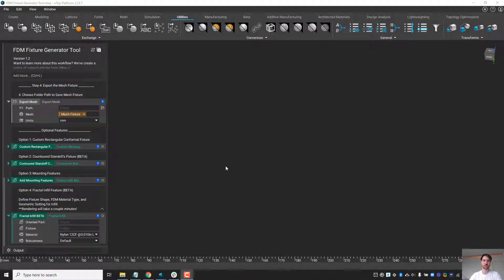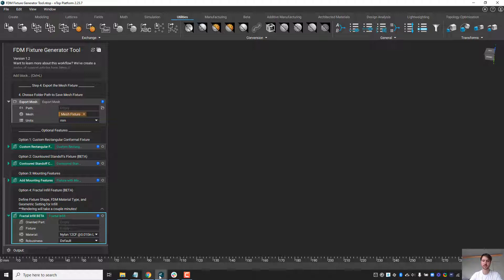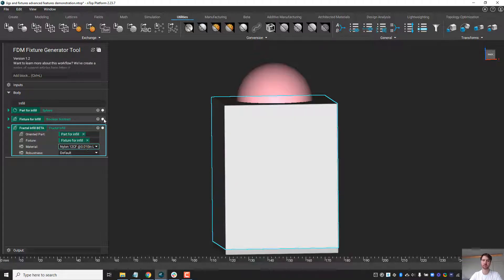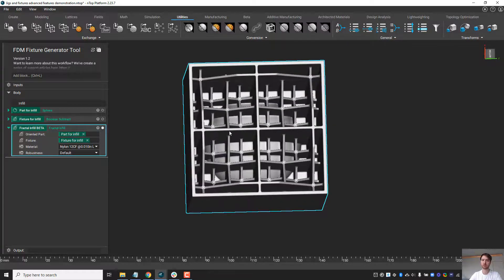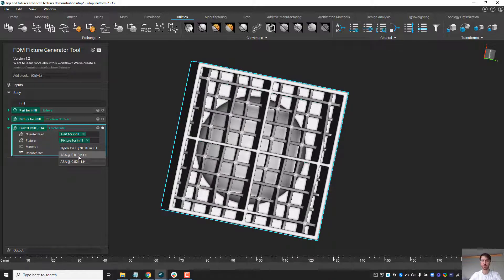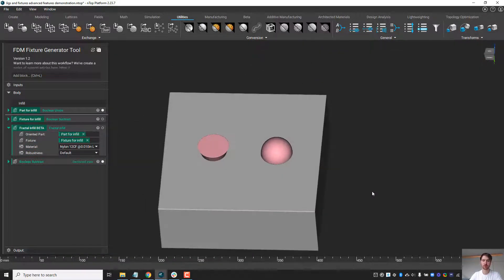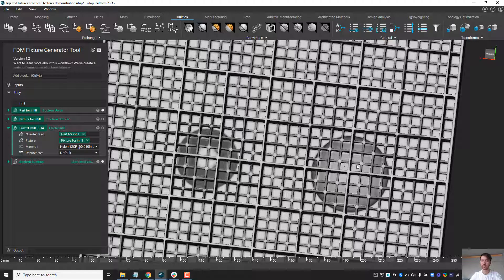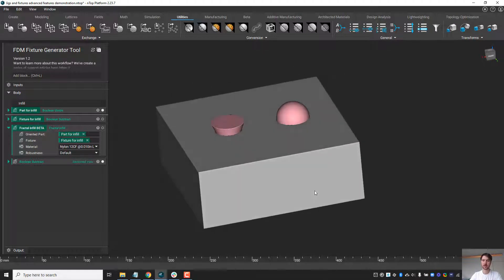nTop Live: Fractal Infill for FDM 3D Printed Fixtures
Fractal infill is a new FDM infill strategy that enables you to save material and print time while manufacturing 3D printed fixtures with sufficient stiffness.

In this nTop Live, Chase Allan, Solutions Engineer at nTopology, shows you how to use the fractal infill block in nTop Platform. We introduced fractal infil as a beta block in the FDM Fixture Generator that we created in collaboration with Stratasys.

Watch and learn how to:
- Use the fractal infill beta block of the FDM fixture generator
- Select a 3D printing material to change the properties of the infill
- Prepare for 3D printing the fixtures automatically generated by the tool